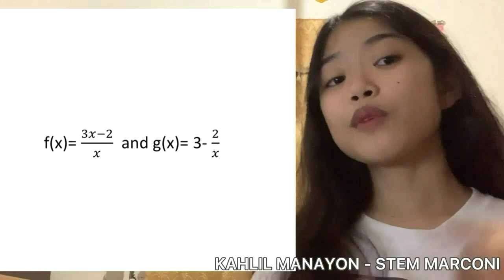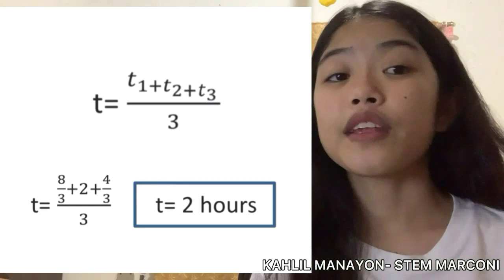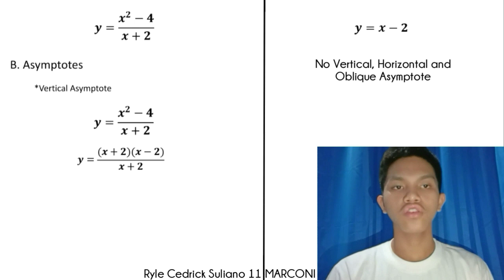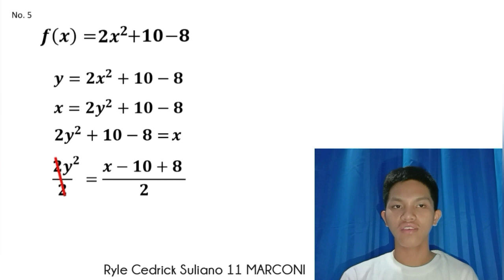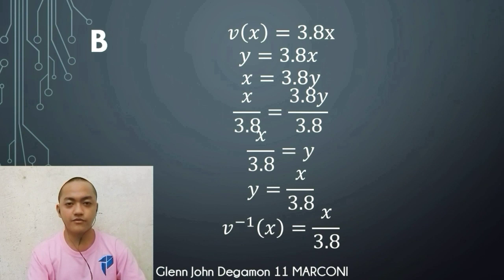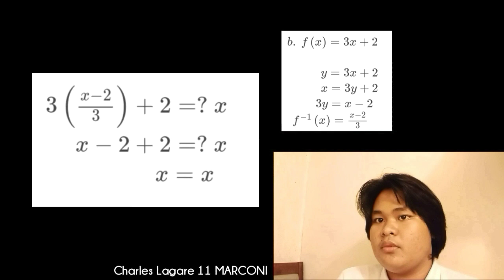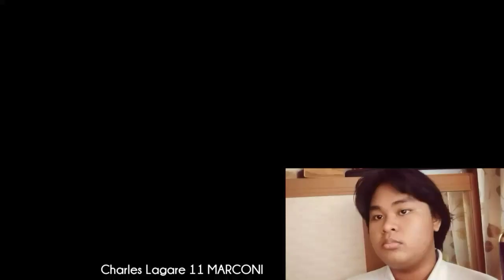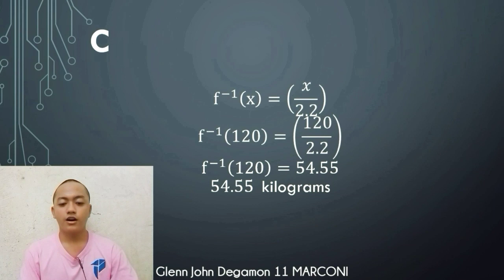Inverse Functions Examples with Solutions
11-STEM MARCONI of Science and Technology Education Center Senior High School
General Mathematics

Group 3

Charles Lagare
Ryle Cedrick Suliano
Kahlil Gayle Manayon (Editor)
Glenn John Degamon

Submitted to:
 Mrs. June Myth Montealto